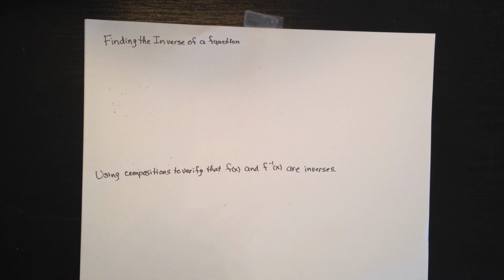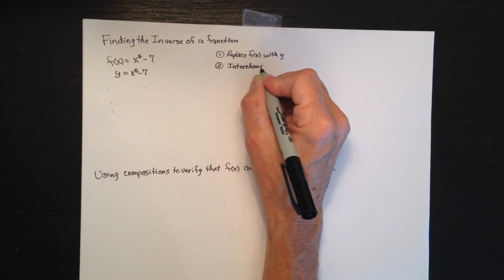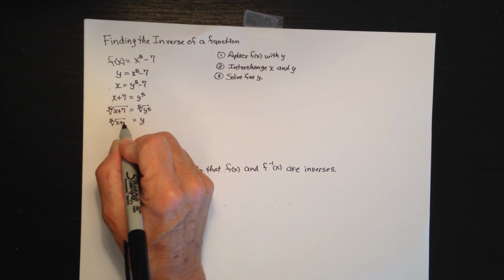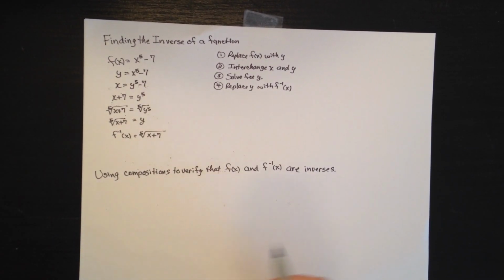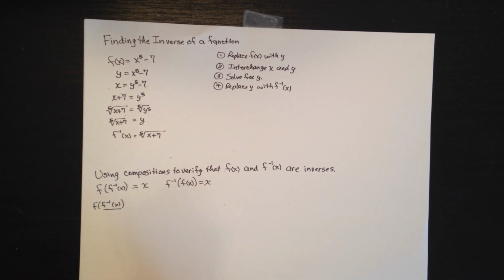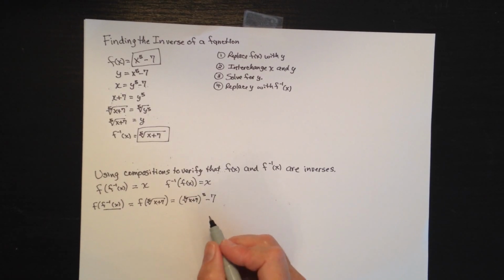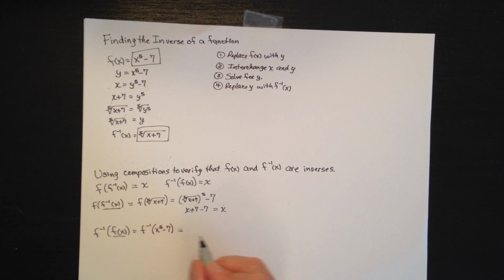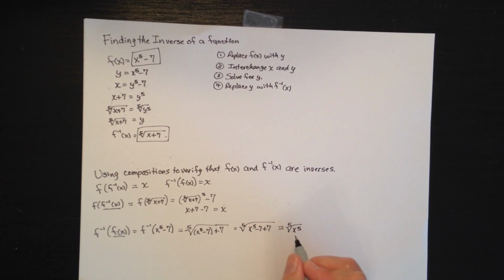Finding the Inverse function and Compositions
This videos shows an example of how to find the inverse of a one-to-one function and then verify that it is the inverse by using compositions.